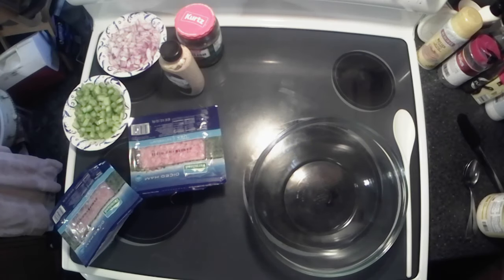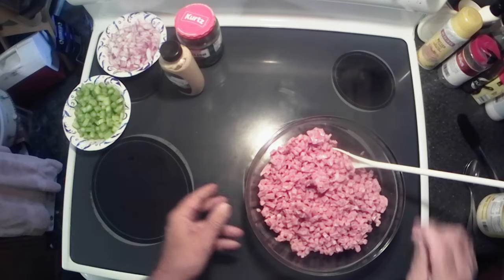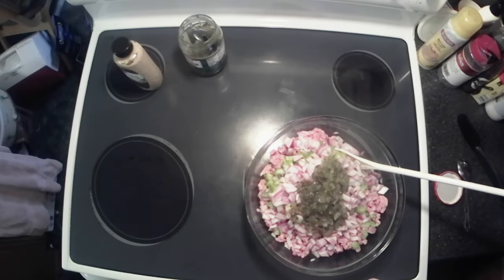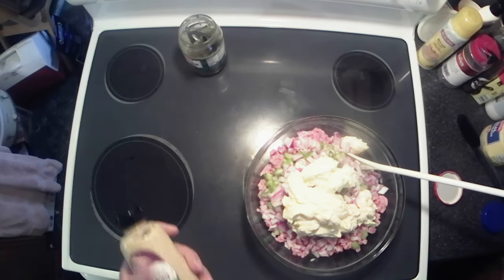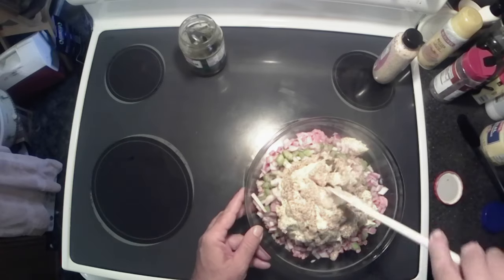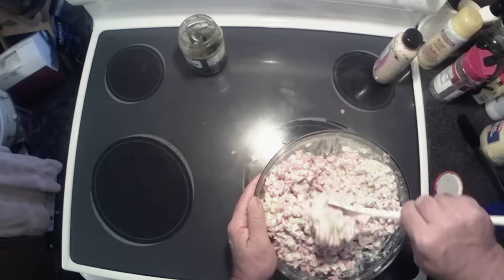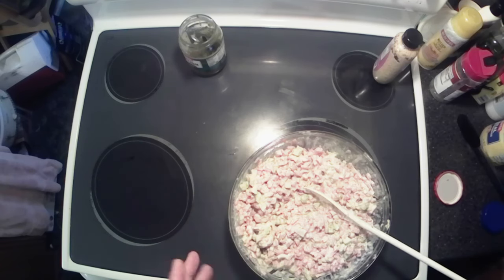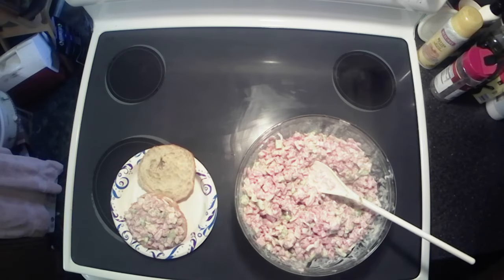What's Cooking with The Bear? Old Fashion Ham Salad with a KICK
Hot weather calls for easy refreshing meals and this is it. I'm making my world famous Ham Salad with a Kick.